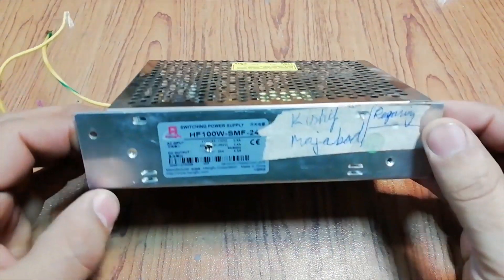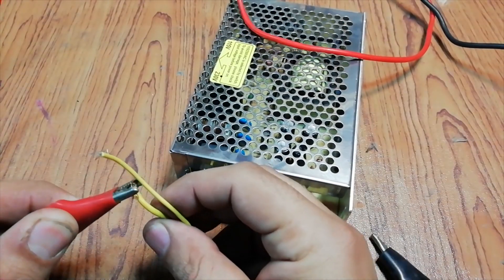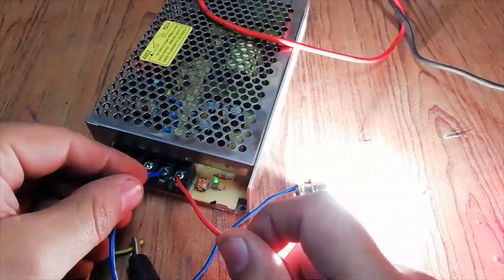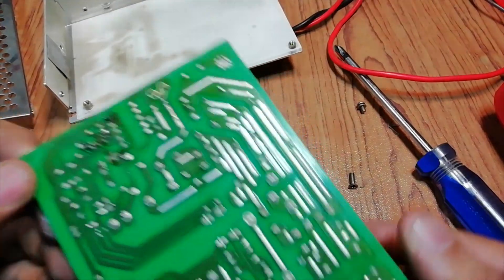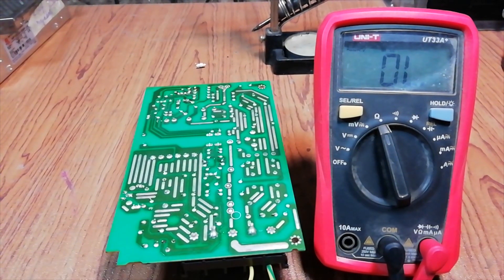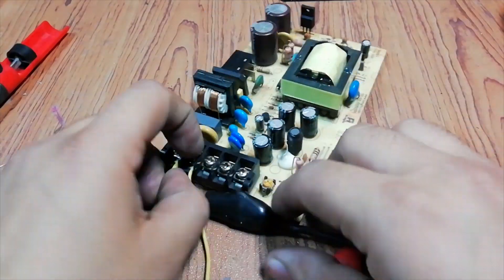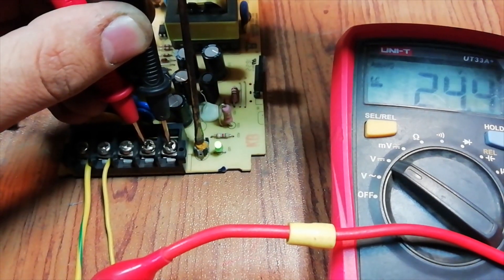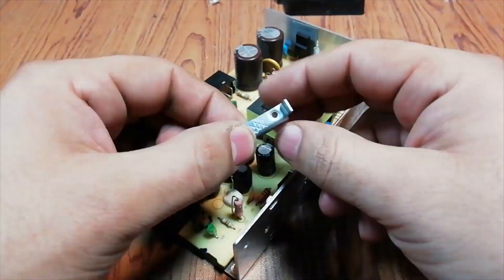How to Repair Industrial SMPS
Hi friend in today's video i have repaired an Industrial Switch Mode Power Supply the output voltage was not stable I hope this video would be helpful please like share and subcribe